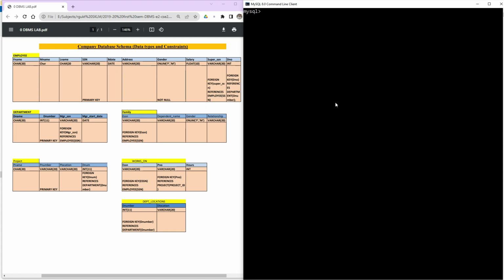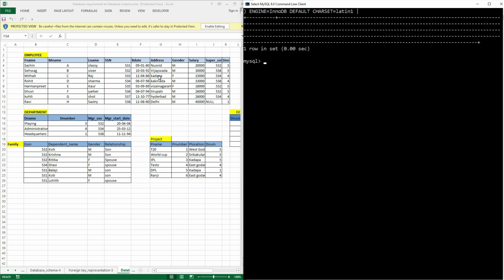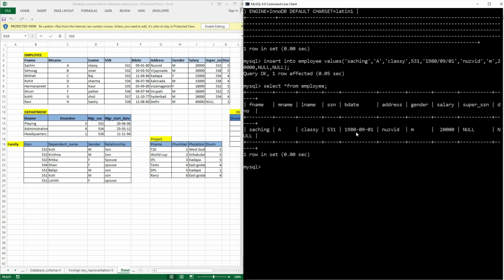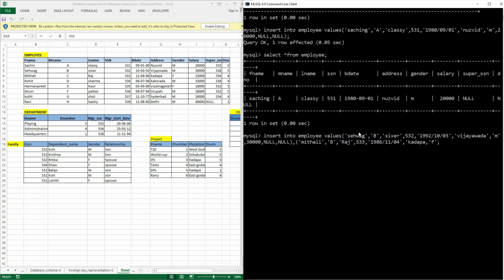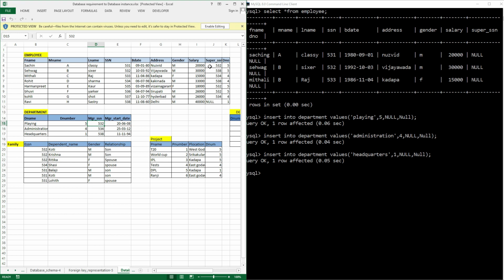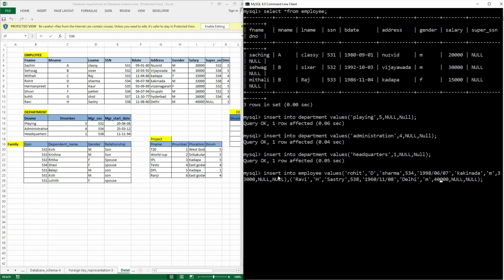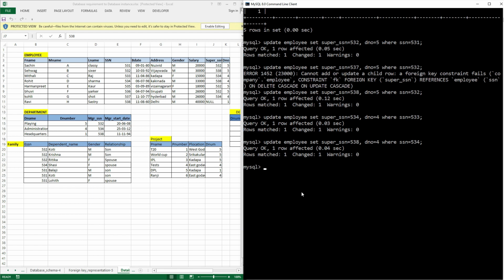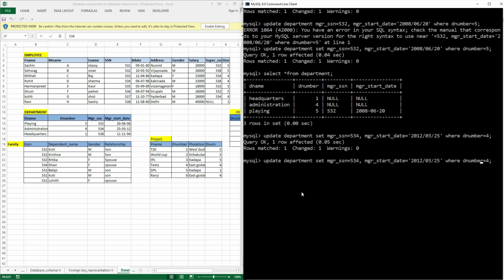38 | DBMS | SQL | Data Insertion and Update: Step-by-Step Practical | Examples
Explore the fundamentals of SQL data insertion with this step-by-step tutorial featuring practical examples. Whether you're new to SQL or looking to sharpen your database manipulation skills, this video provides clear guidance and real-world scenarios for inserting data into SQL tables.

🔍 What You'll Learn:

Understand the basics of inserting data into SQL tables.
Step-by-step instructions on using the INSERT and Update statement.
Practical examples demonstrating different data insertion scenarios.
Tips for optimizing data insertion and handling errors.
📚 Why This Video Matters:
Data insertion is a foundational skill in SQL for anyone working with databases. This tutorial equips you with the knowledge and techniques to confidently insert data and manage database records effectively.

💡 Who Should Watch:

SQL beginners and professionals looking to enhance their database manipulation skills.
Database administrators and developers interested in practical SQL applications.
Students and learners seeking hands-on experience with SQL data insertion.